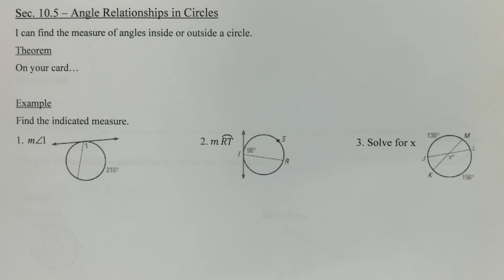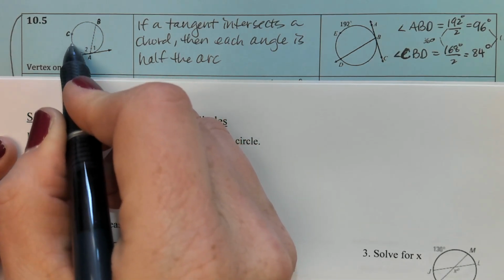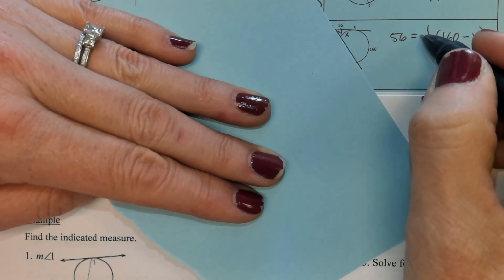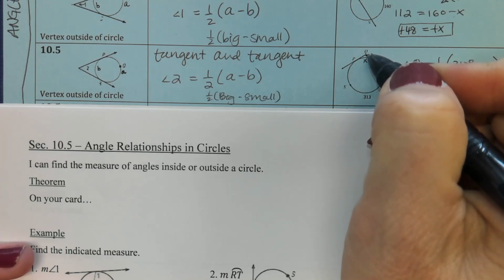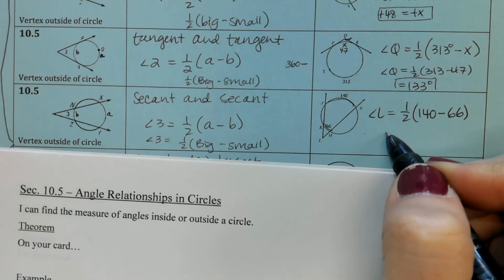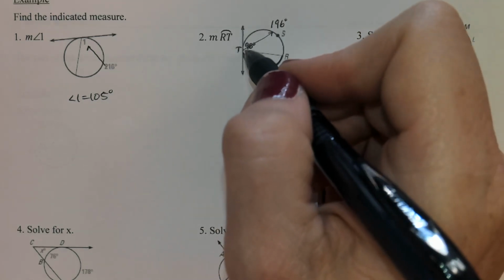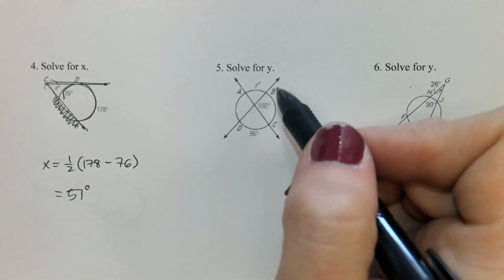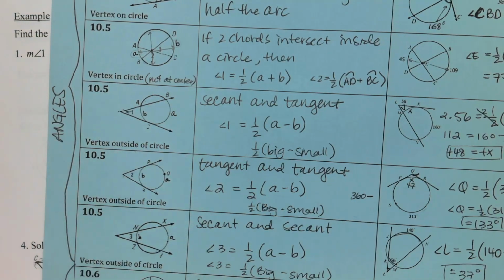Sec. 10.5 - Angles Relationships in Circles